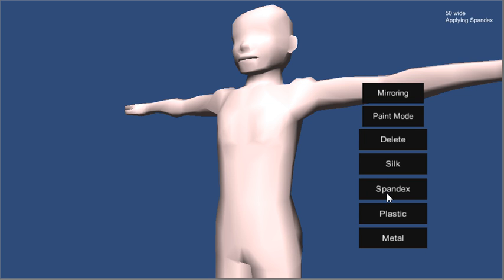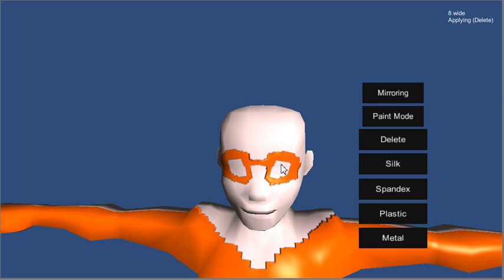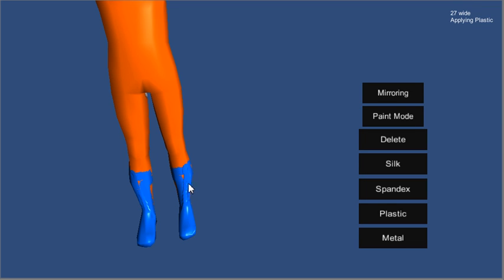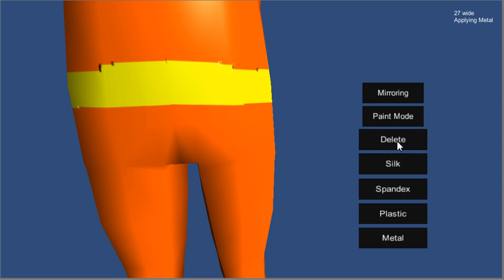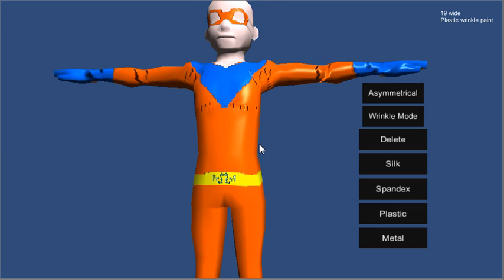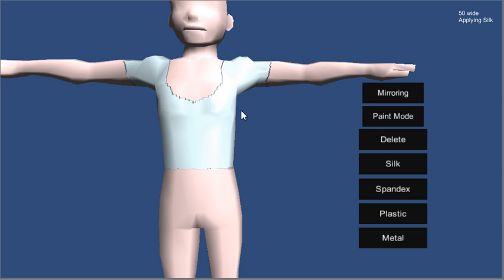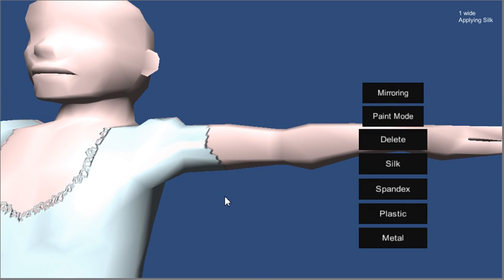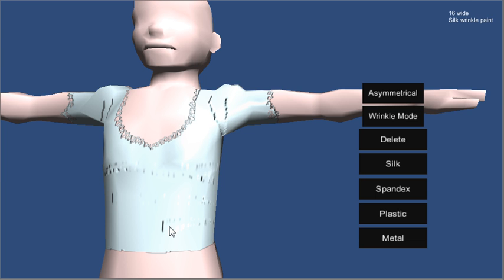Avatar Creation Demo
It's all coming along just fine. Unlike the hair thing, this is hella fun and easy.

... Youtube, you've given me a selection of thumbnails from a different video. What the hell.